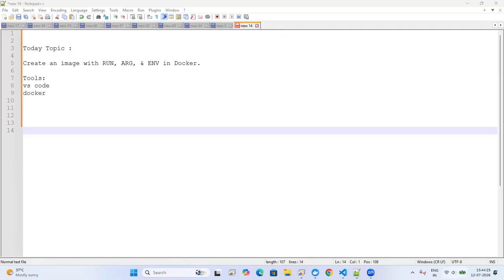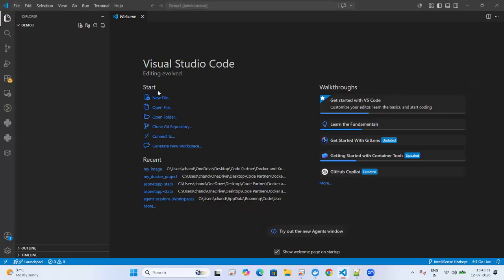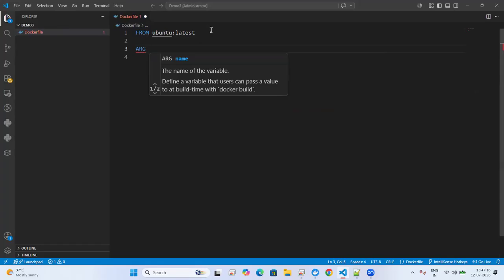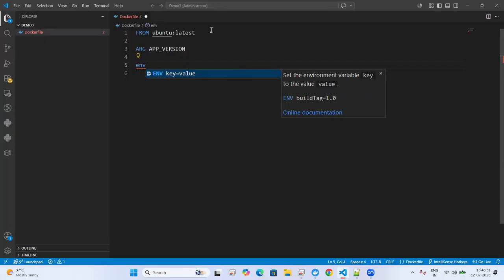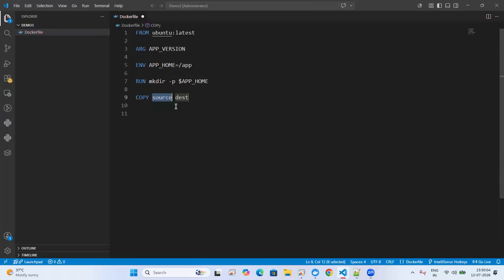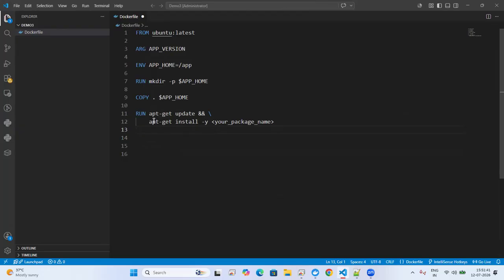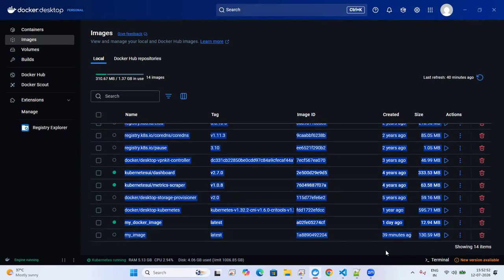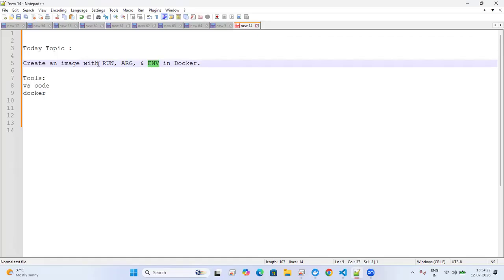How to Use RUN, ARG, and ENV in a Dockerfile